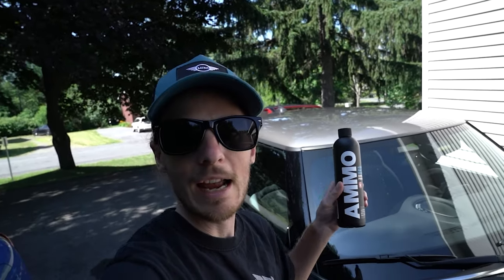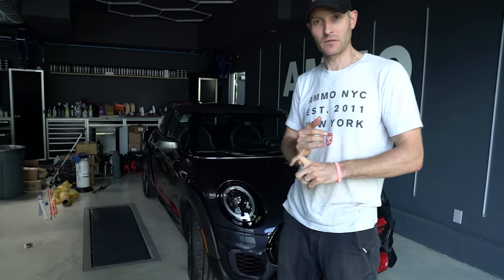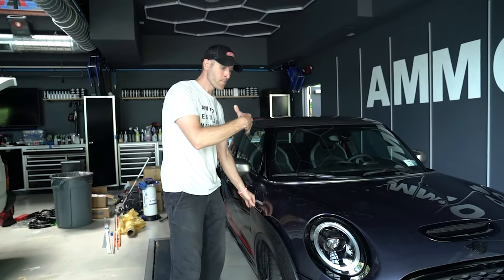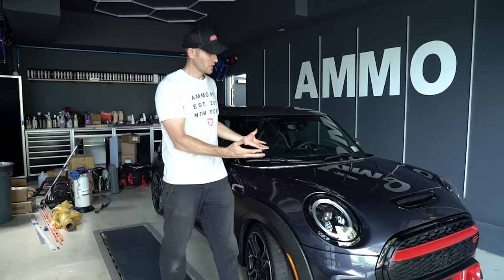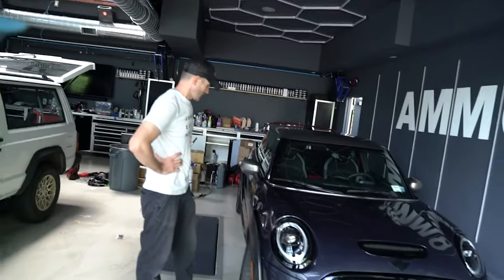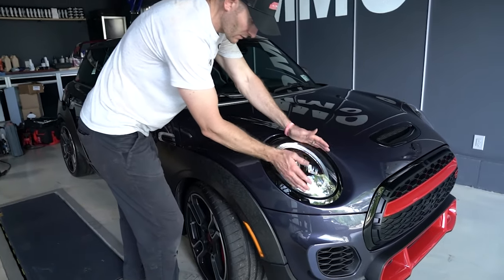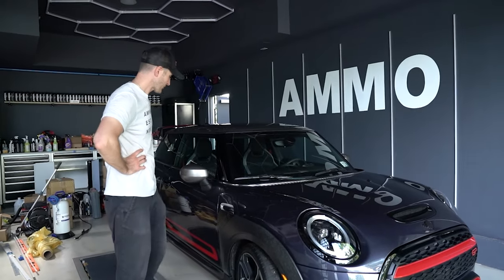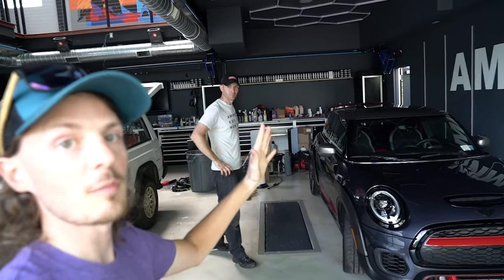Installing PPF on my MINI GP3 w/Larry from AMMO NYC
Larry Kosilla from AMMO NYC does some polishing and applies Paint Protection Film on the MINI GP3!